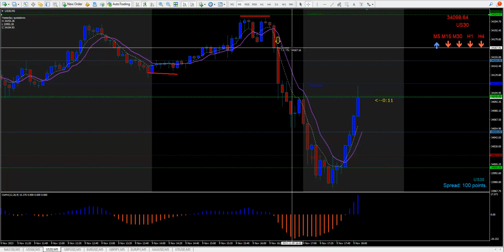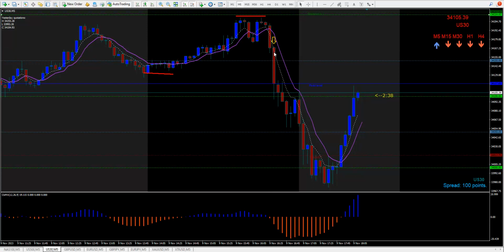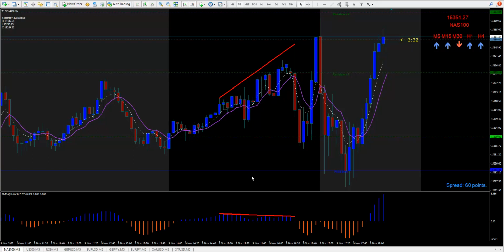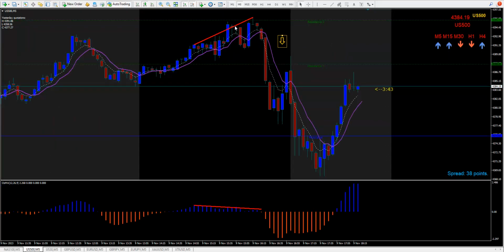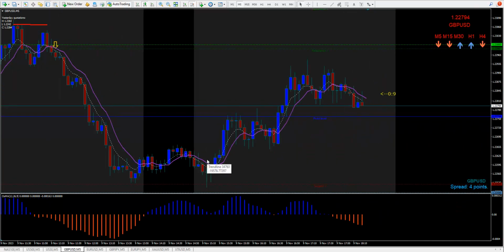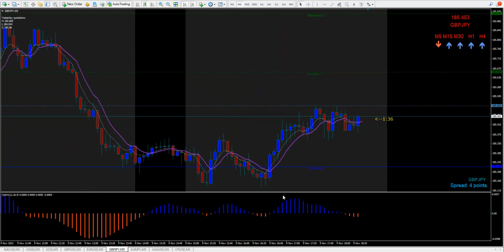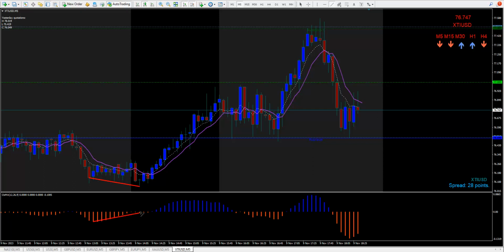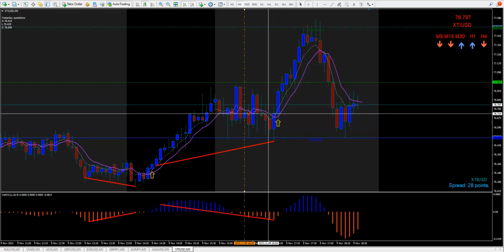Nov 09 2023